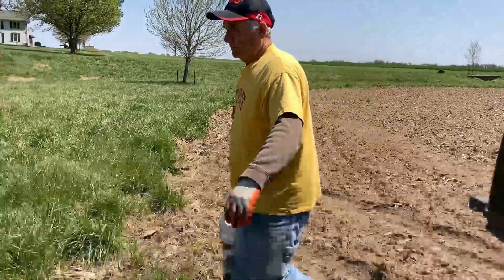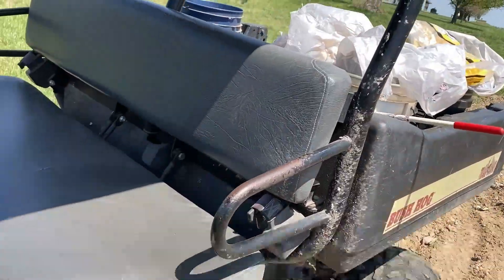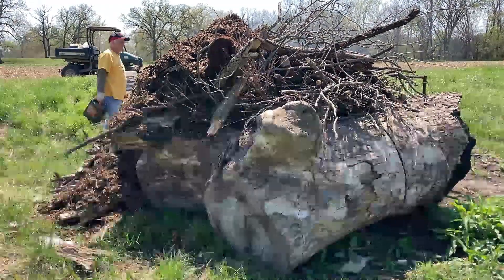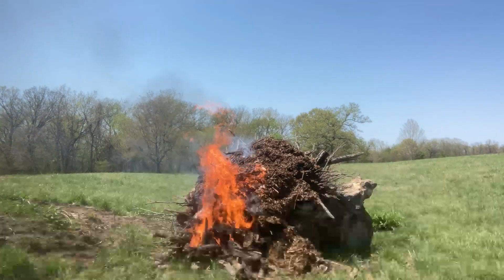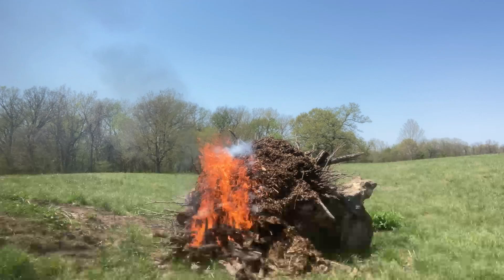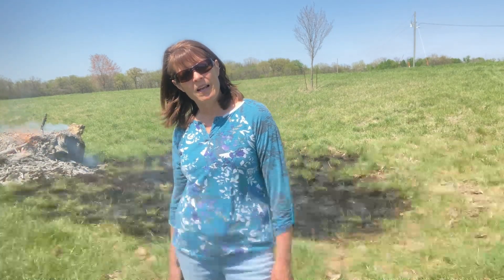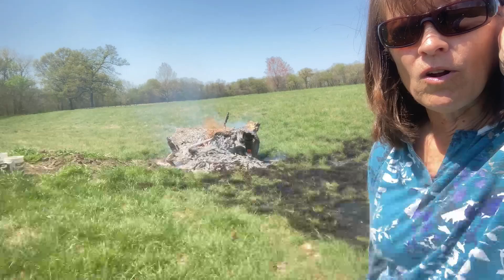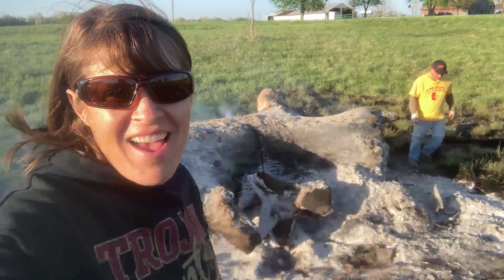Let's Burn that Old Sycamore Trunk!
Remember that giant sycamore tree we cut down?  Join us as we try to burn the last of the trunk!